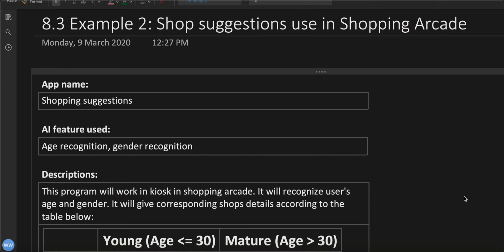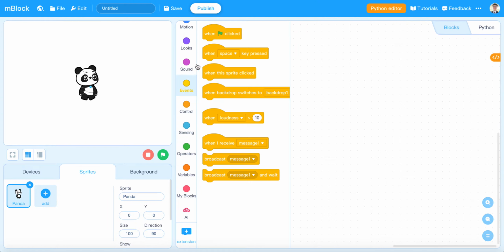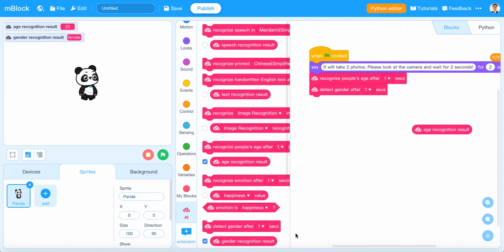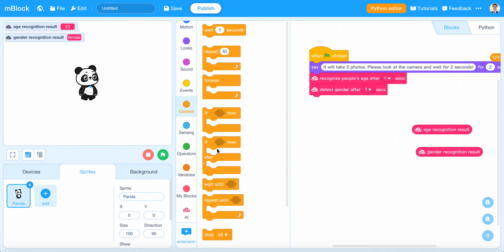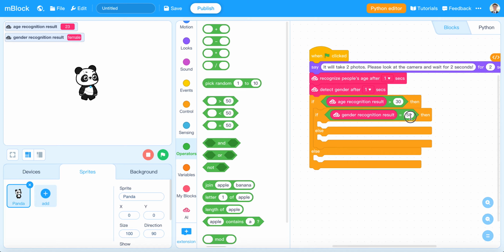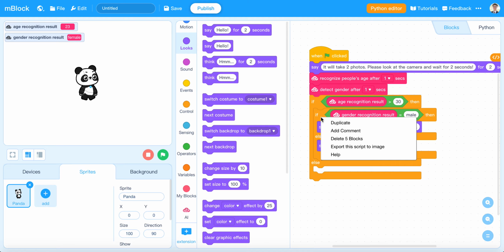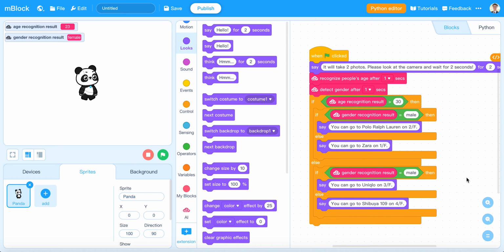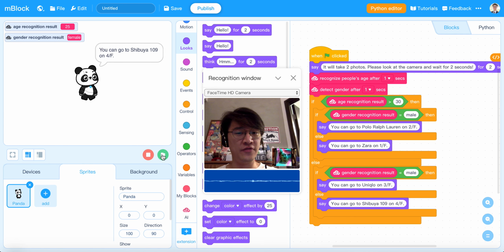(mBlock) Tutorial on Shopping suggestions app